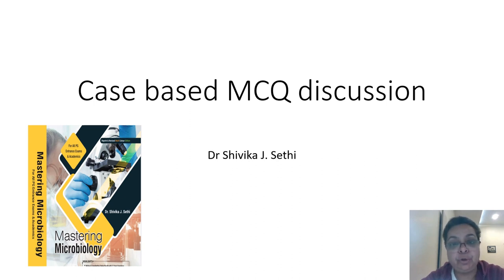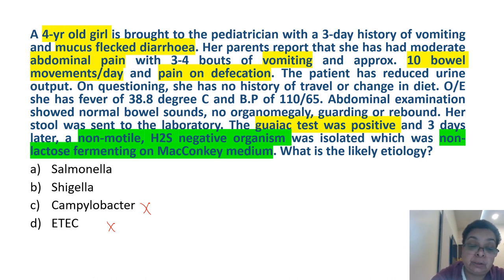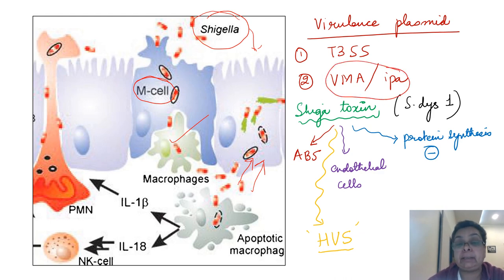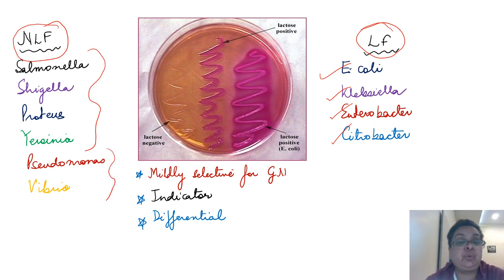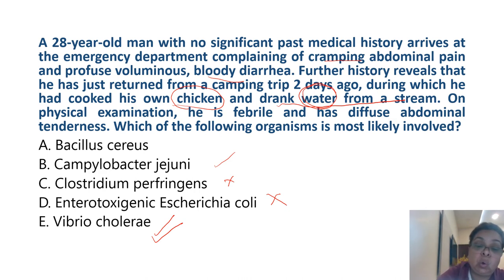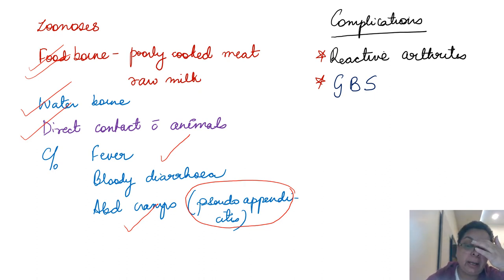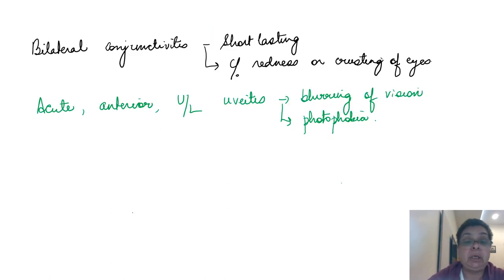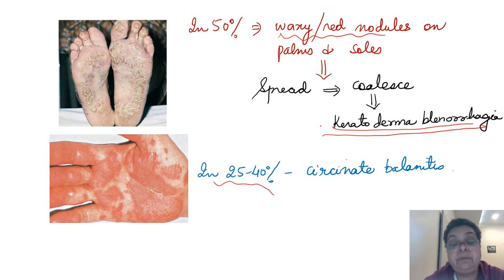Clinical Case Discussion on Infectious Diseases - 2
Discussion on how to approach four case based MCQs on infectious diseases.

By Dr Shivika J. Sethi, MD Microbiology (National level Microbiology Faculty in India).